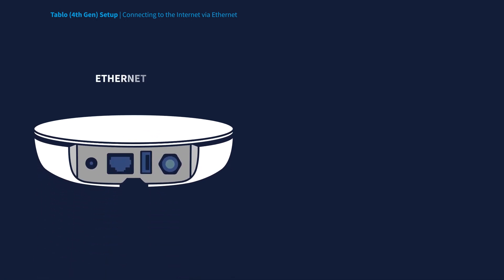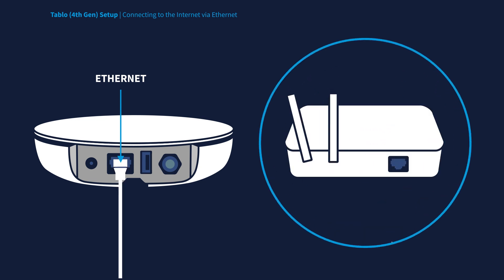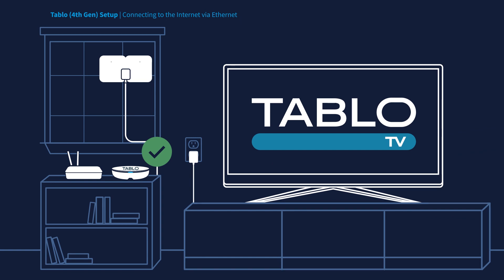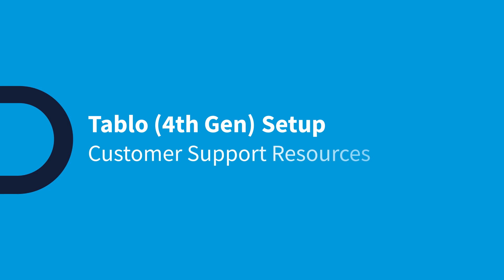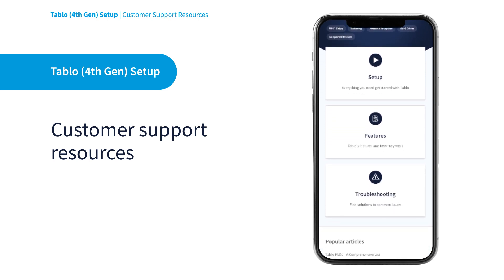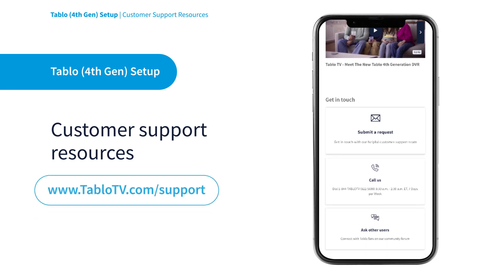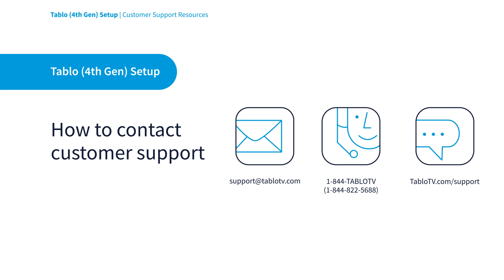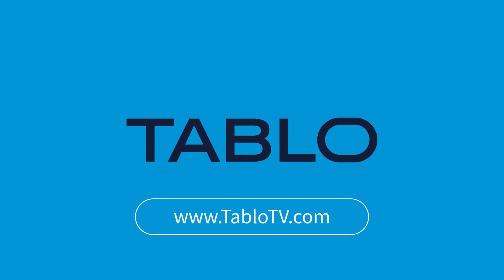Tablo 4th Gen DVR - Module 5 - Connecting Your Tablo To The Internet Via Ethernet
Prefer to connect your Tablo via Ethernet?

In this video we’ll outline the stability and playback benefits of connecting your Tablo to the internet via Ethernet as well as proper TV antenna placement to maximize your Tablo's potential.

Have questions about Tablo? We're here to help! Find FAQs, guides, an active community forum, and ways to contact Tablo support directly